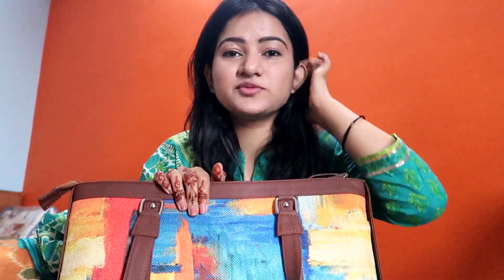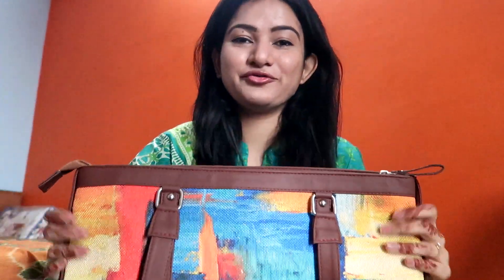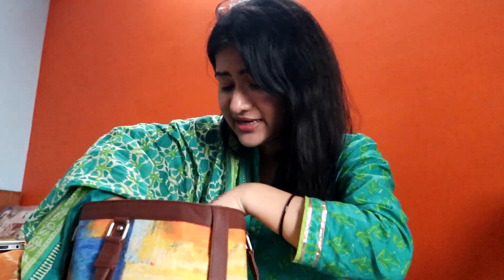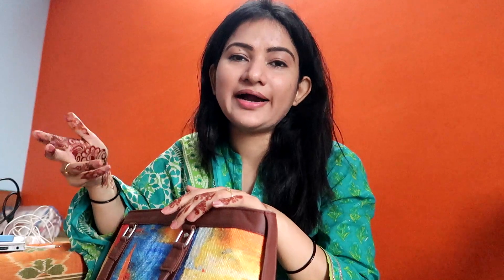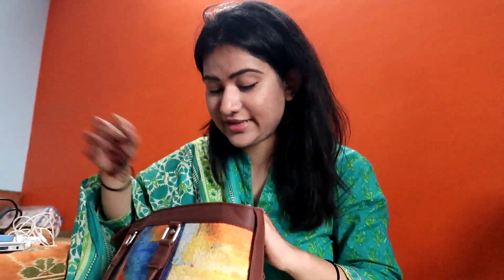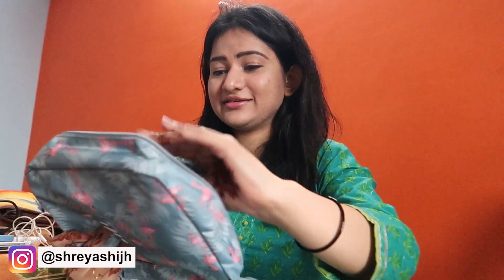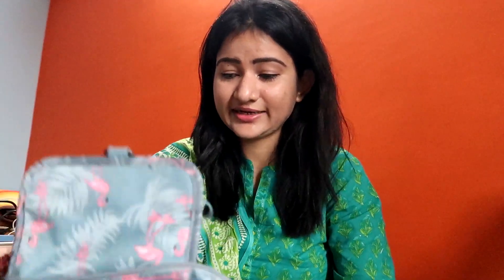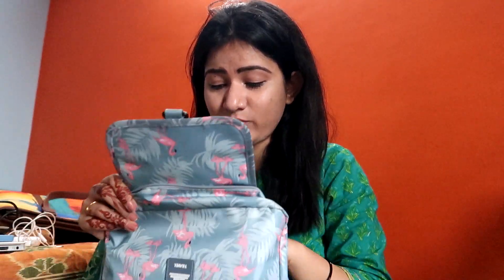What's in my Bag? | Office & Travel| Shreyashi Jha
Hey Guys!
Here's a much requested video in which I am showing you what all is there inside my travel/office bag. Hope you like it. Comment & let me know.

My shooting gear:
Camera- Canon Power Shot G7X Mark II
Phone- OnePlus7
Mic- Boya BYM1 Omnidirectional Lavalier
Tripod- DIGITEK DTR 550 LW Tripod
Hard Disk- Seagate Expansion Portable 2TB
Memory Card- Sandisk 32GB
Ring Light
Manfrotto Tripod